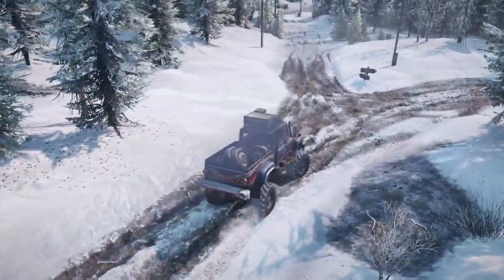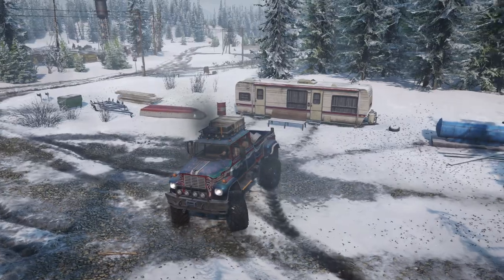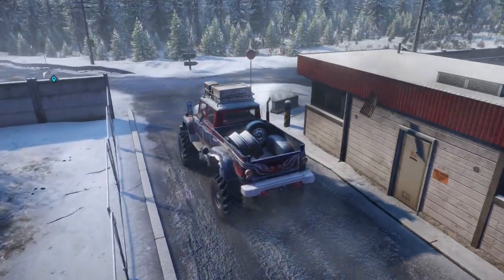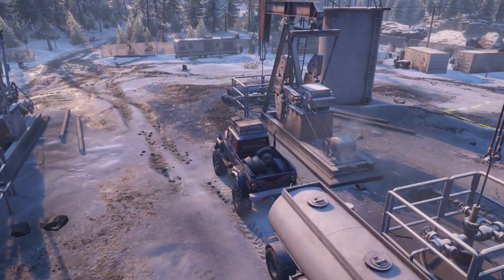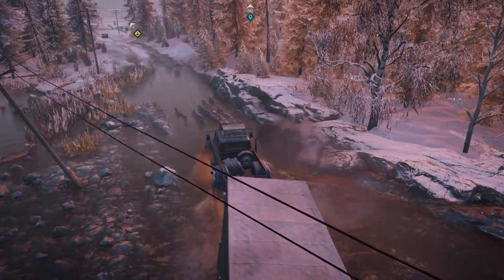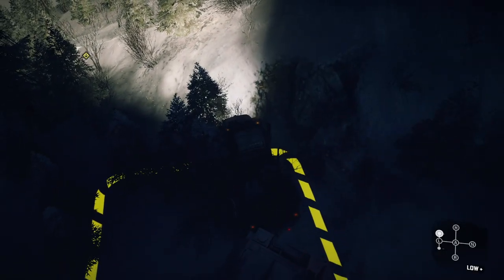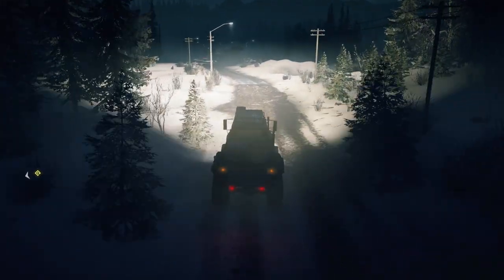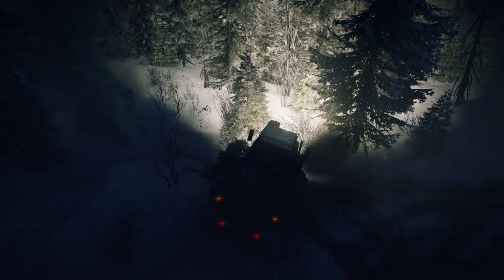SnowRunner Hard Mode | Alaska #02 | Scouting North Port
Today we complete ore final two challenges in The Dam, and pack up to head to Alaska.

Massive thanks to @wezzleonwheels for the inspiration to attempt a hard mode series, if you enjoy SnowRunner please go over and check him out!!

MrFarquar Merch!!
SOCIALS
PC Specifications:
OS : Windows 11
CPU : i9 10900X
GPU : ZOTAC GAMING GeForce RTX 3080 Ti Trinity 12gb
Memory : Corsair 32gb DDR4 3600mhz (x2 16gb)
Motherboard : ASUS ROG STRIX X299-E Gaming II
CPU Cooling : PCS FrostFlow 240 Series ARGB High Performance Liquid Cooling
Storage : 512gb Intel 670p M.2 SSD, 2TB SSD, 4TB HHD.